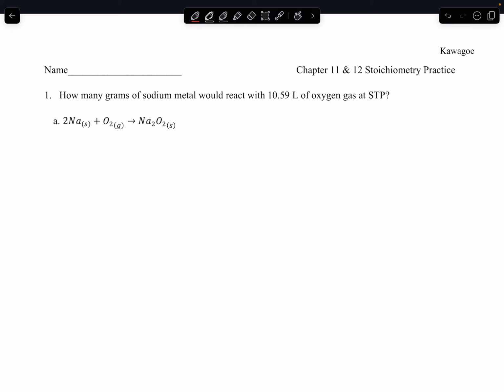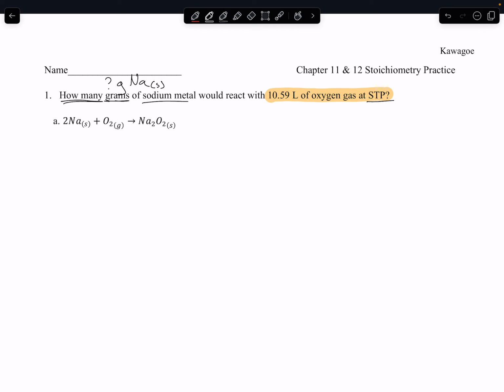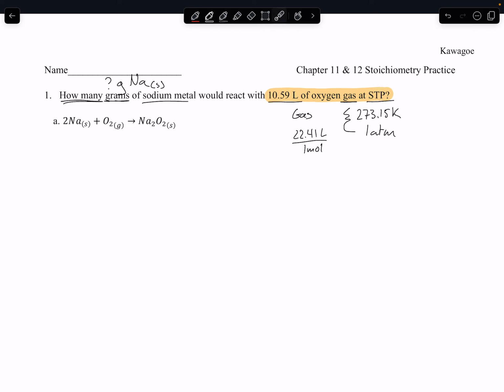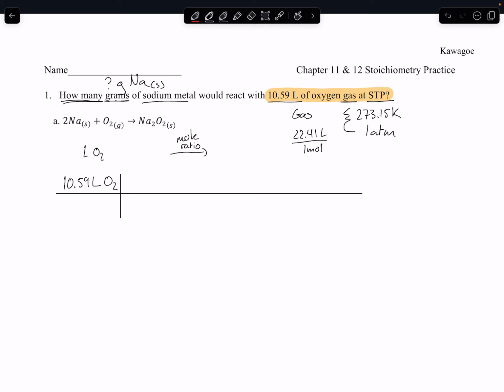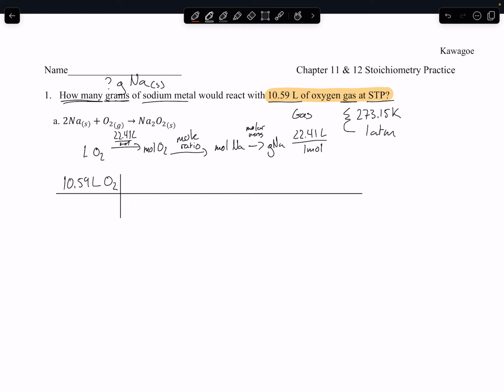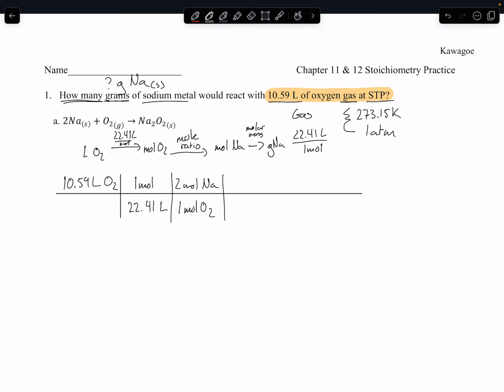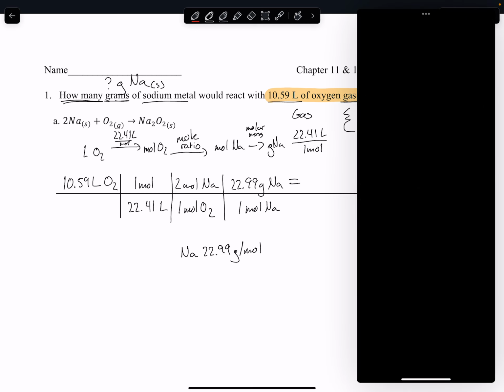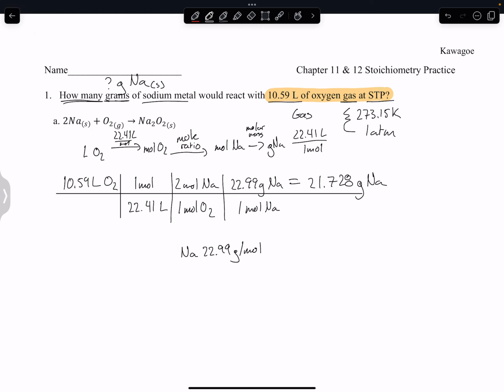24Su Stoichiometry Practice 1